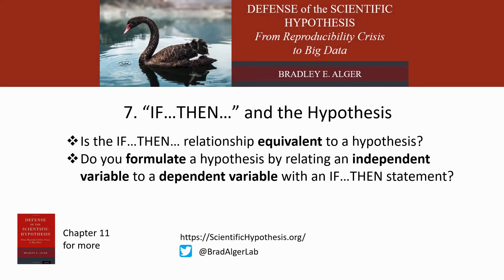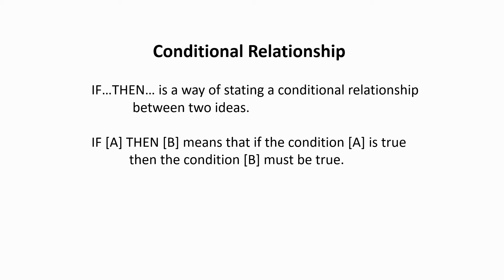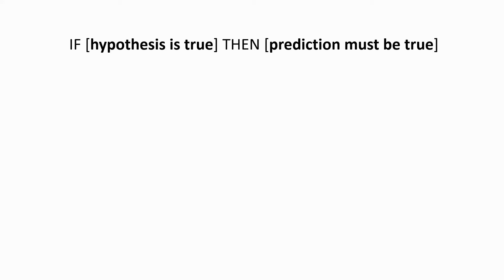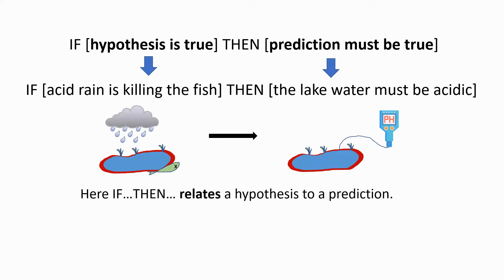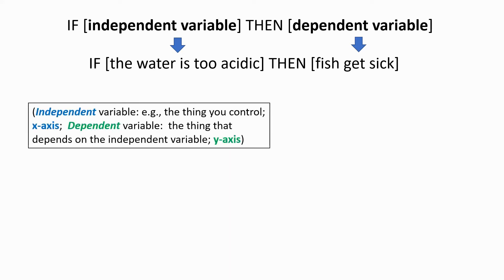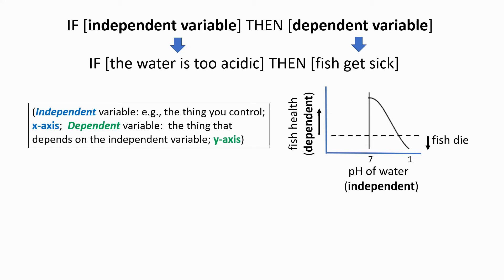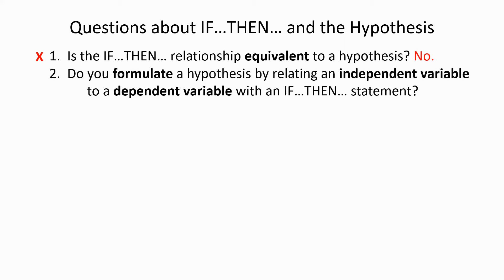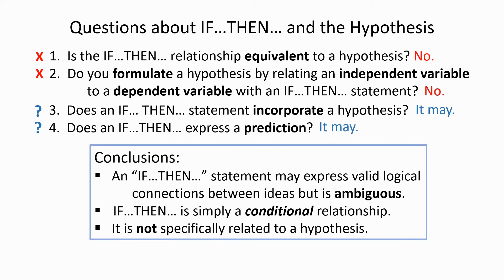8 The "IF...THEN..." Connection and the Scientific Hypothesis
Sometimes you'll that you should formulate a hypothesis by using an "if...then..." statement, or even that an "if...then..." is the same thing as a hypothesis.This brief video explains why neither one of these confusing notions is right.